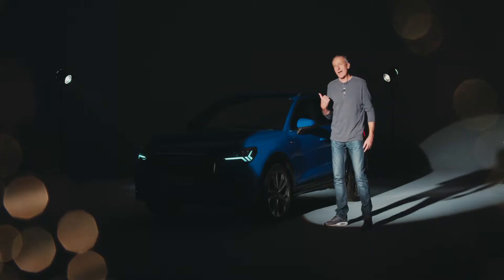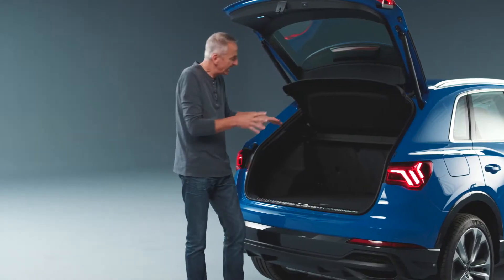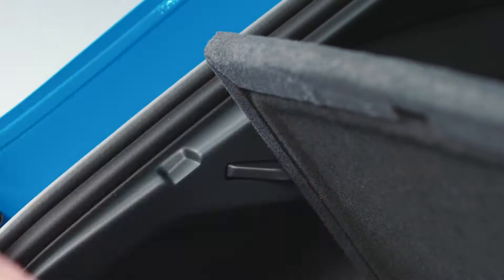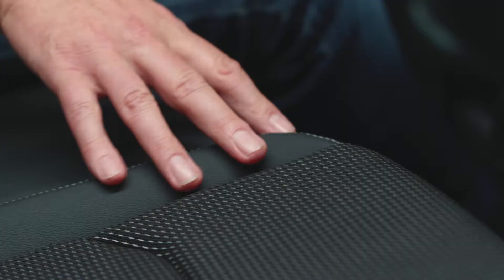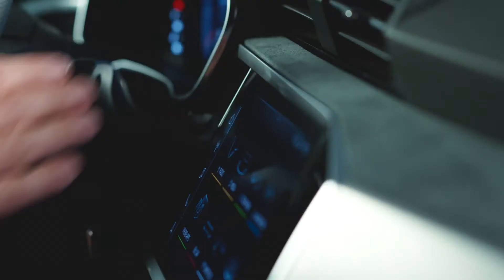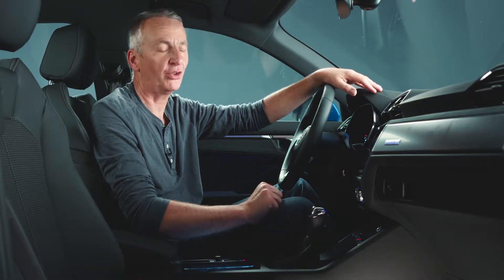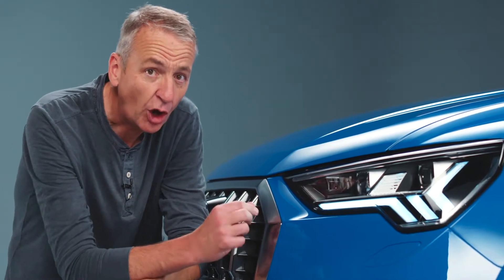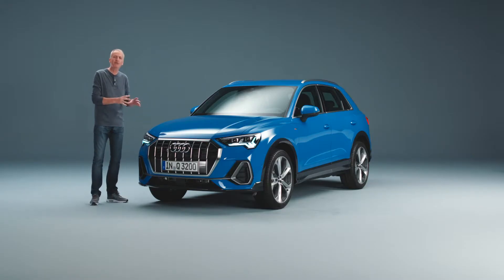The new Audi Q3 2019 - Official Premier - Walkaround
The new Audi Q3 2019 Comfort in every detail: the new generation of the Audi Q3. But what is unique about the family SUV? Motor journalist Martin Haven exclusively presents and reviews the new miracle of space for both, the city and the road.